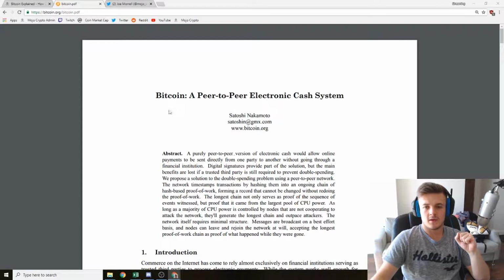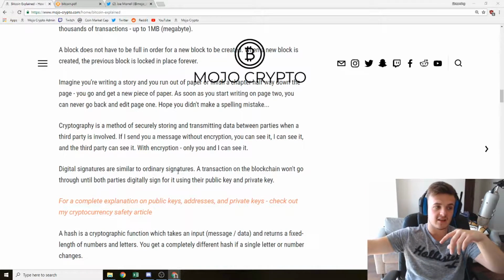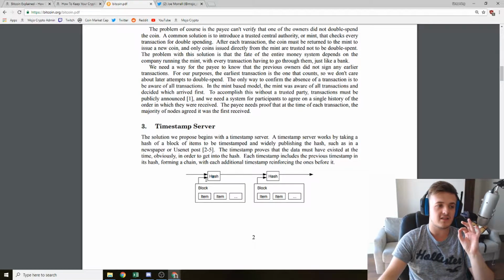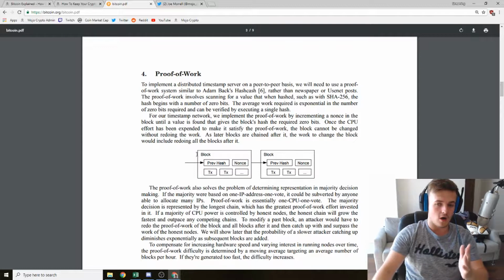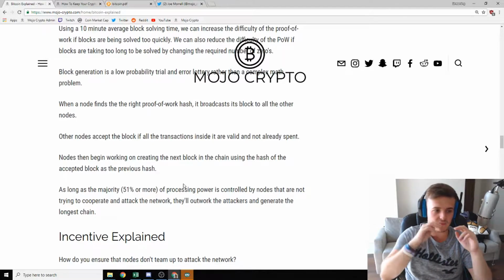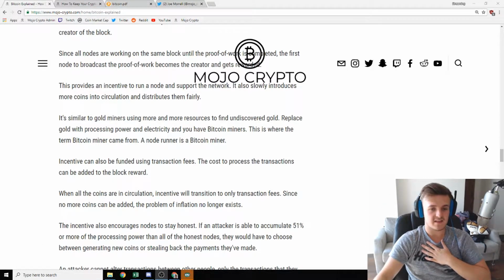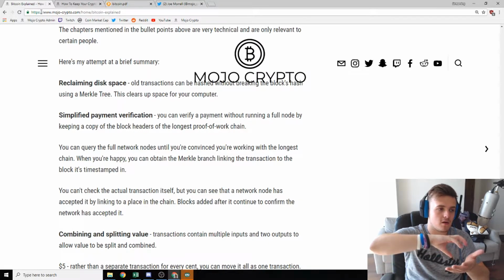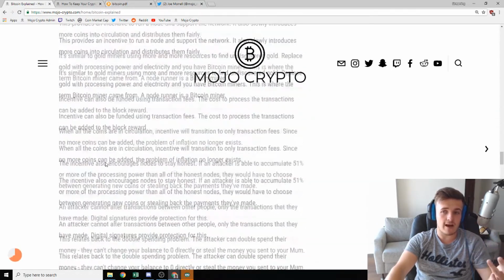Bitcoin For Beginners: The Basics - Bitcoin Stream (White Paper Explained)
We do cryptocurrency streams on Twitch

Bitcoin topics covered:

1. Bitcoin Introduction - Satoshi Nakamoto
2. Blockchain Explained
3. Digital Signatures
4. Hashing
5. Proof-of-work Explained
6. The Double Spending Problem
7. Bitcoin Network - Nodes / Miners
8. Bitcoin Transactions
9. Incentive - Rewards & Fees
10. Advanced Topics

How long did it take for you to understand Bitcoin?

Hit me up if you want to make a video / podcast together!